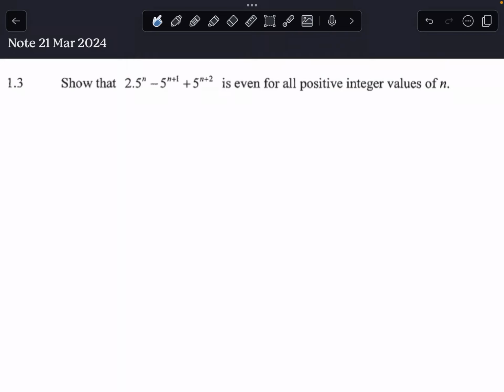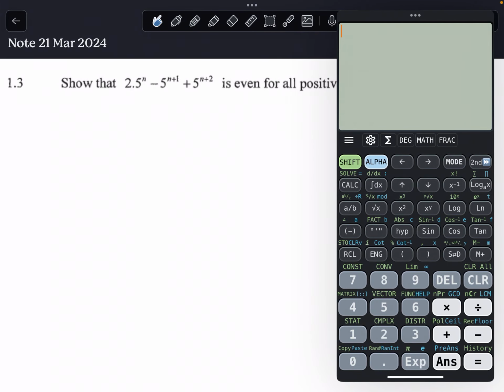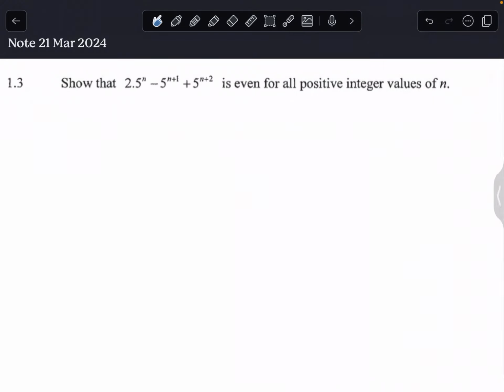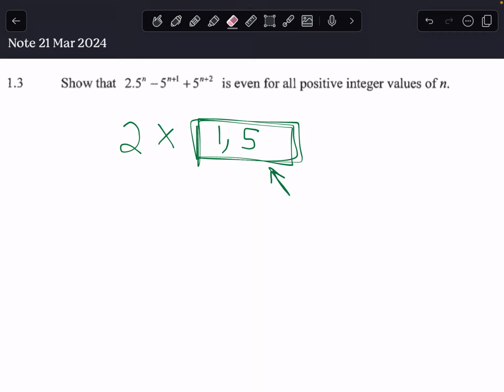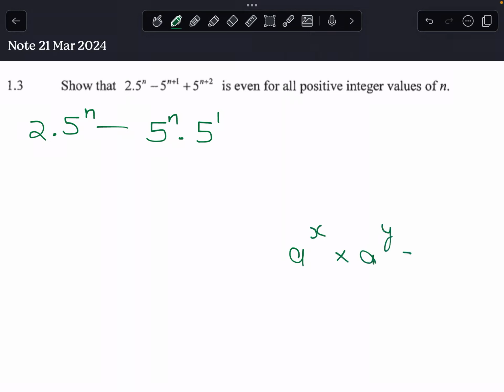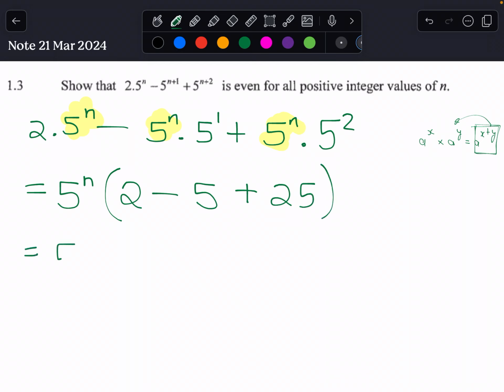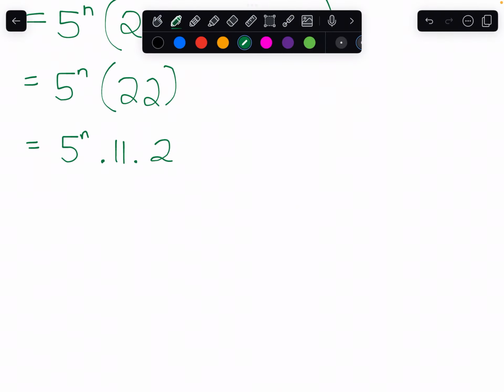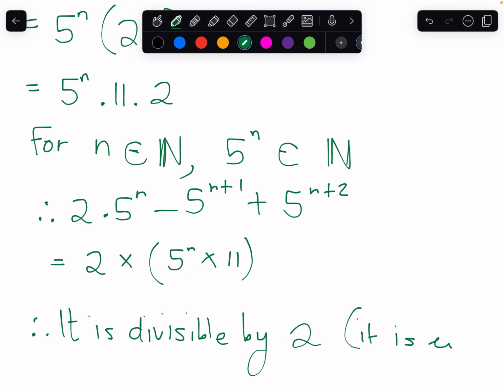DBE Nov 2022 Paper 1, Question 1.3 [Grade 12 Mathematics] | Exponents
In this question, we combine our knowledge of exponents and factorising to prove a certain property of the given expression.